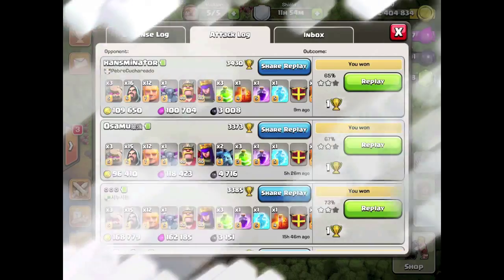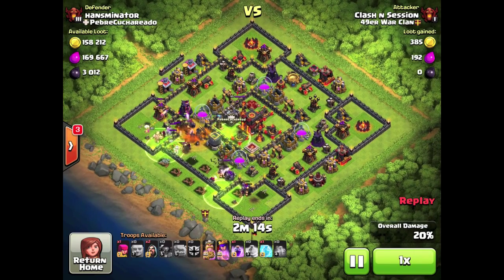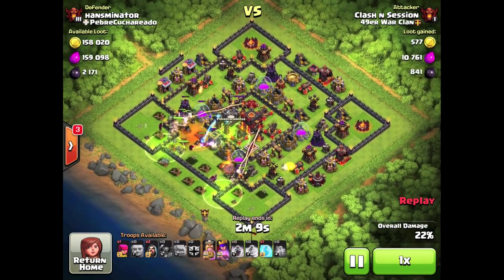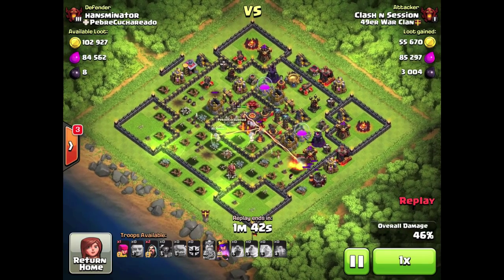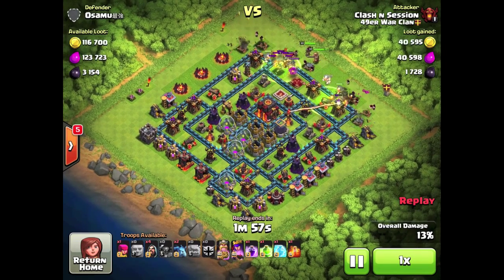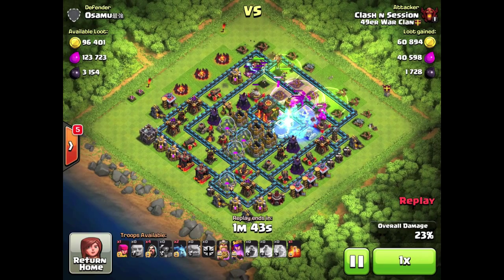High Level Trophy Pushing Series #3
Golem/Giant Strategy as potential replacement to Mass Golem.